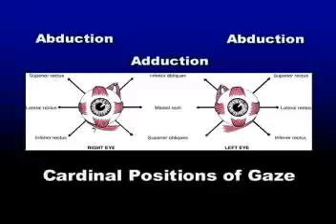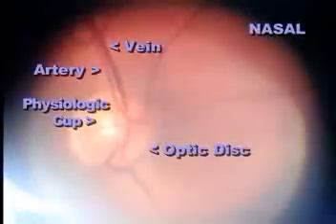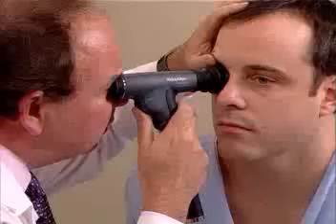Full Examination Of Eye And Vision